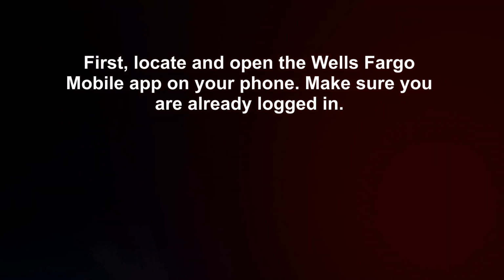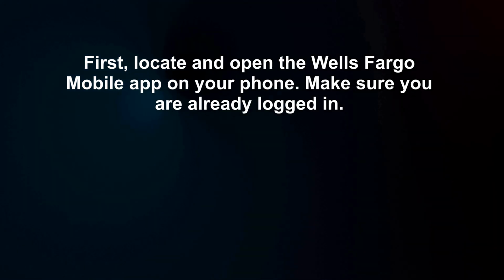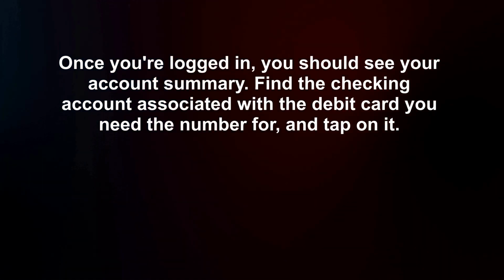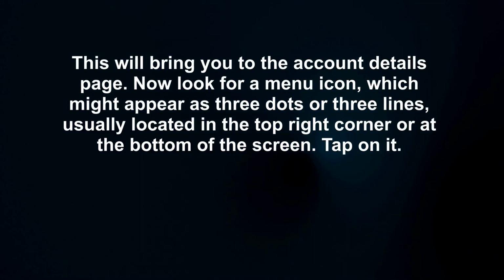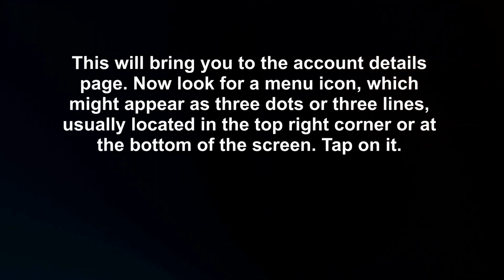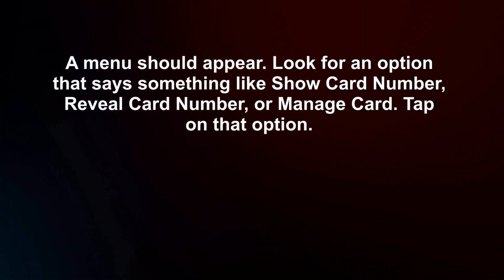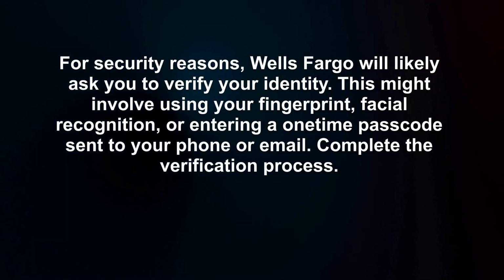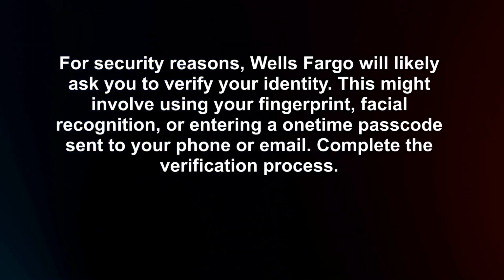How To Find Debit Card Number On Wells Fargo App - NEW! Step by Step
How To Find Debit Card Number On Wells Fargo App provides a guide on locating your debit card number within the Wells Fargo mobile banking application. Learn how to access your card details securely for online transactions and account verification.

00:00 Lost Debit Card
00:06 Open Wells Fargo App
00:12 Account Summary
00:18 Account Details
00:24 Show Card Number
00:30 Identity Verification
00:36 View Card Details